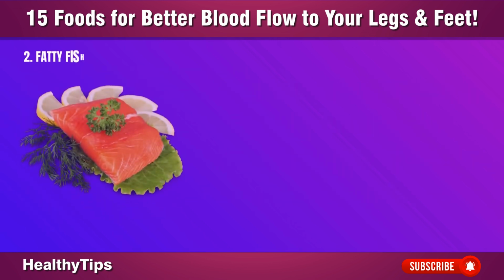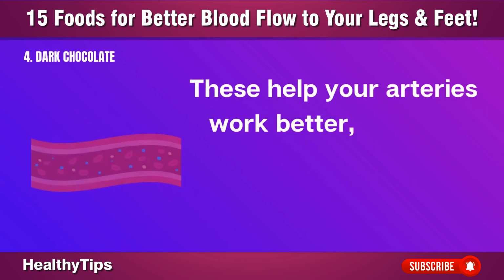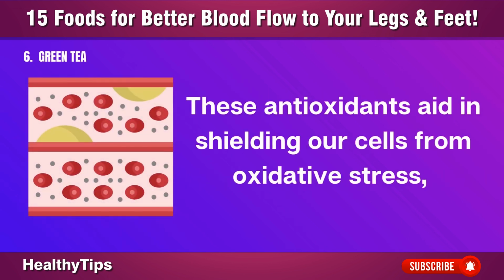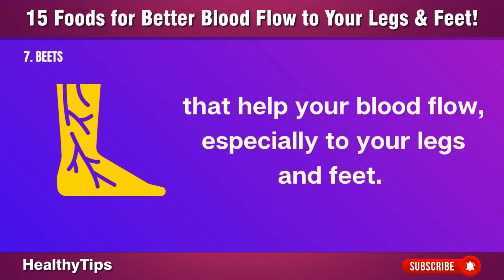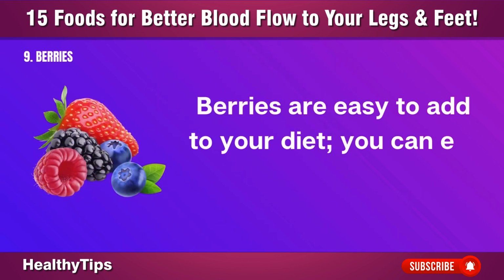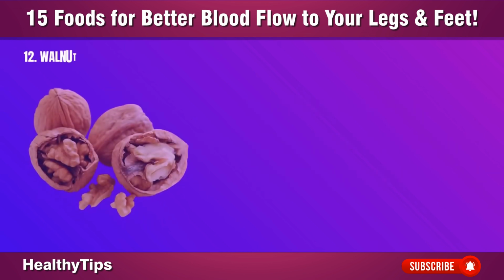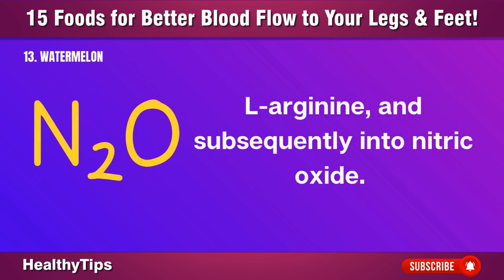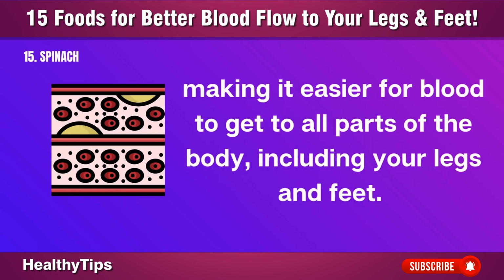15 Foods for Better Blood Flow to Your Legs & Feet! | Healthy Tips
Enhance Blood Circulation in Your Legs & Feet with These 15 Nourishing Foods! | Healthy Tips
Do you often experience cold or numb feet? Poor blood circulation might be the culprit. Explore our video highlighting 15 foods renowned for their ability to boost circulation in your lower extremities. Hit play to elevate your diet and embark on a journey toward improved well-being! Join us as we strive for optimal wellness together! 💪🌟

Timecodes ⌛
00:00 - Introduction
00:26 - Garlic
01:11 - Fatty Fish
01:51 - Turmeric
02:25 - Dark Chocolate
03:12 - Ginger
03:50 - Green Tea
04:42 - Beets
05:36 - Cinnamon
06:20 - Berries
07:11 - Celery
07:46 - Pomegranates
08:28 - Walnut
09:21 - Watermelon
10:07 - Oranges
10:55 - Spinach